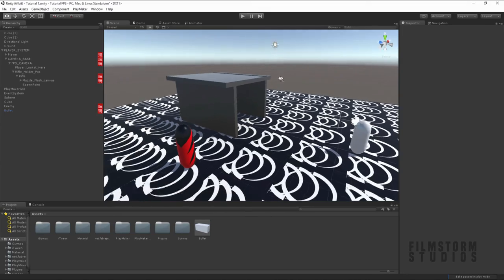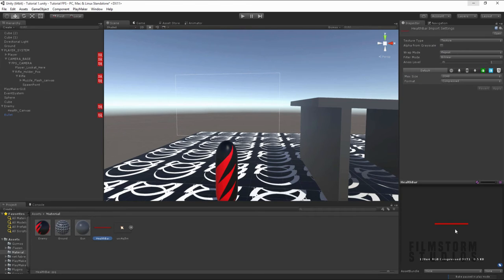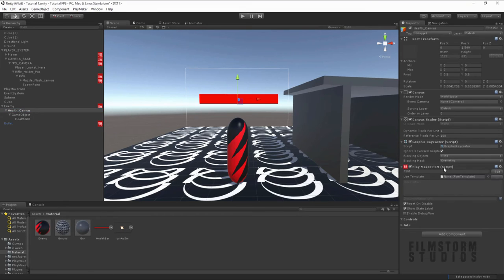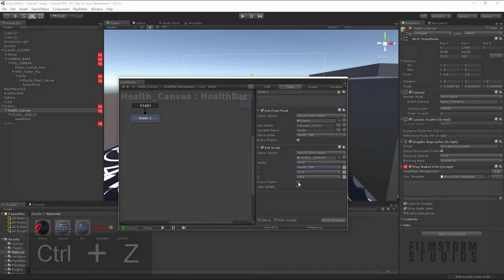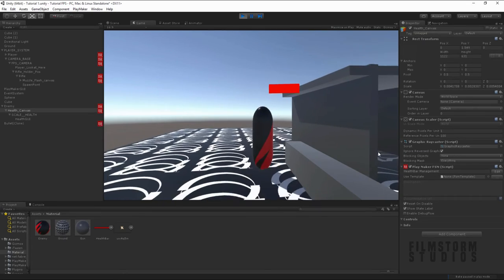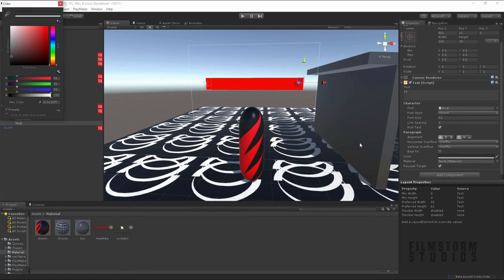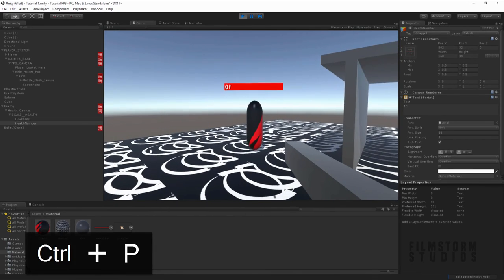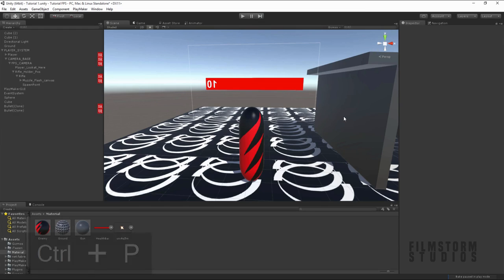Create a GUI Health Bar for Enemy - Create your own FPS Game - Part 5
In this Part 5 of the Create your own FPS Game System Tutorial Series, I cover how to make a GUI System for health of the enemy.